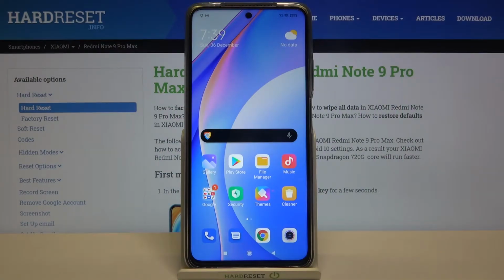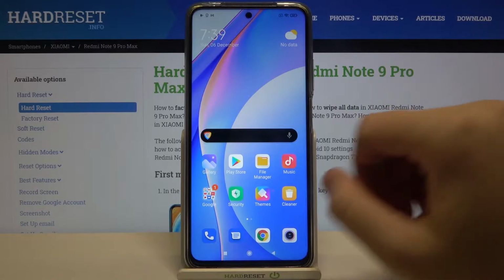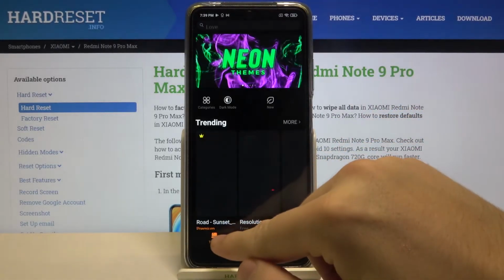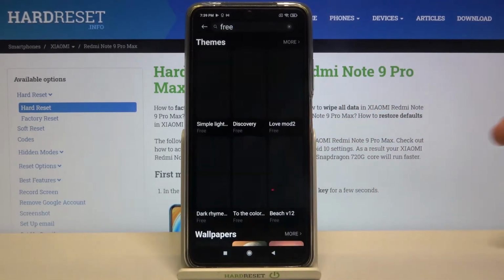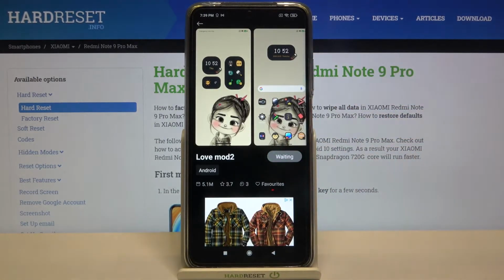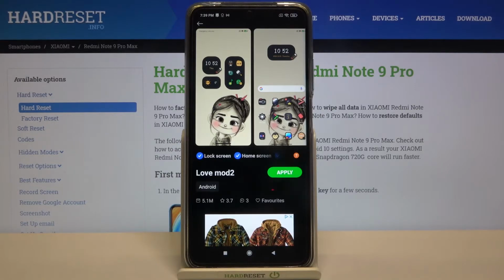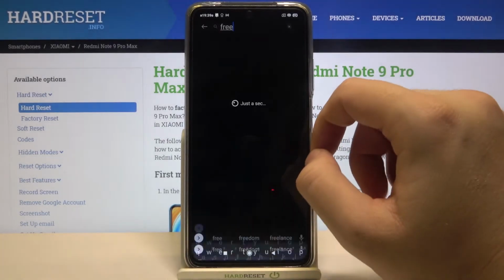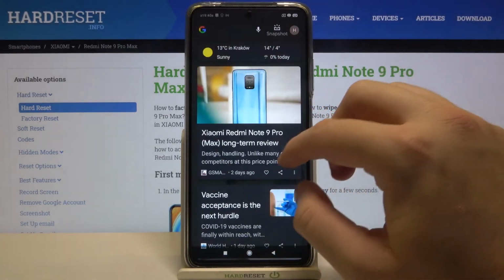How to Change Device Theme in Xiaomi Redmi Note 9 Pro Max – Personalize Device Menu Style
Find out more information about Xiaomi Redmi Note 9 Pro Max:
Hi there! Did you know that you can actually change device theme on your Xiaomi Redmi Note 9 Pro Max? In today's video we're going to show you how you can easily perform this operation just in a couple of simple steps. You might find this feature useful if you got bored by the default device theme you have and wish to change it but have no idea how to do that. So if you wish to learn how you can change device theme, all you need to do is just watch this short tutorial to the end, follow the instructions described by our specialist and try to perform this operation yourself on your Xiaomi Redmi Note 9 Pro Max.